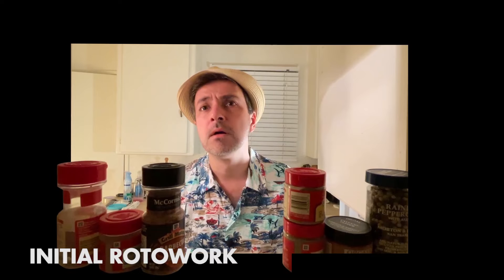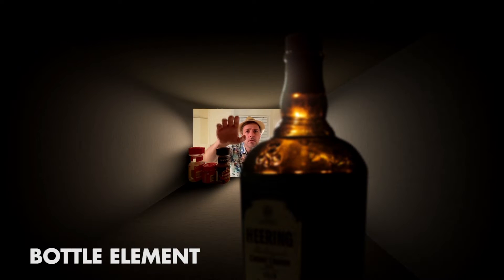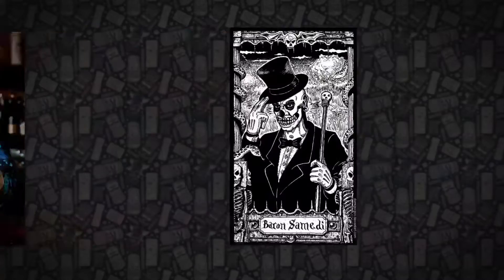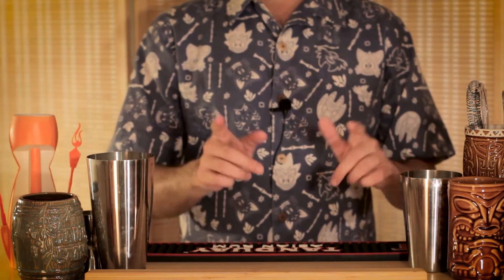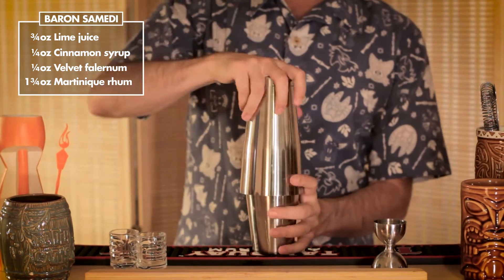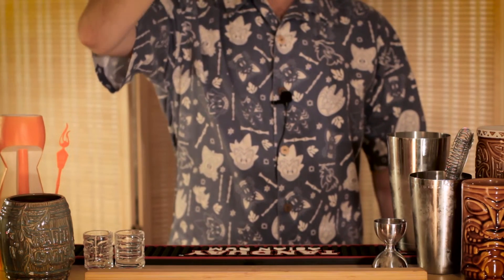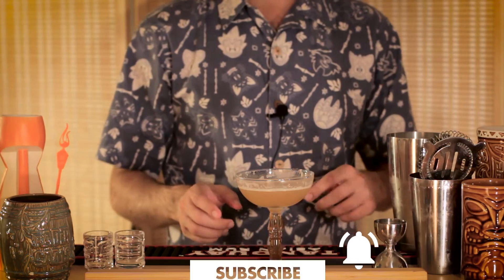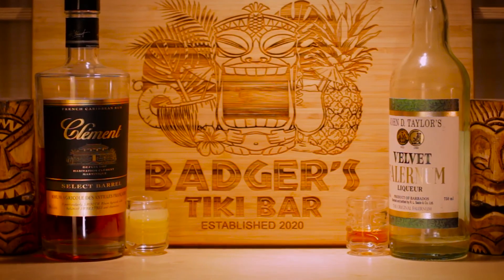Baron Samedi Cocktail Recipe | Cocktail Fridays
This week we give a behind-the-scenes look at the "Cabinet shot" from our Cherry Heering episode, as well as taking on a relatively new cocktail from Jeff Berry, the Baron Semedi.

Baron Semedi
1¾ oz Aged Martinique rhum
  ¾ oz Lime juice
  ¼ oz Falernum
  ¼ oz Cinnamon-infused sugar syrup

00:00 Intro
01:03 Baron Samedi intro/history
01:34 Ingredients and prediction
01:47 Making the Baron Samedi
02:14 Shaking and prep
02:38 Tasting
02:55 Recipe page
03:23 Outtakes